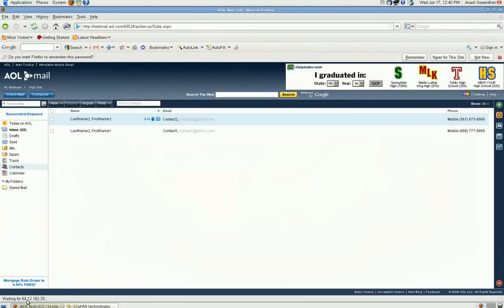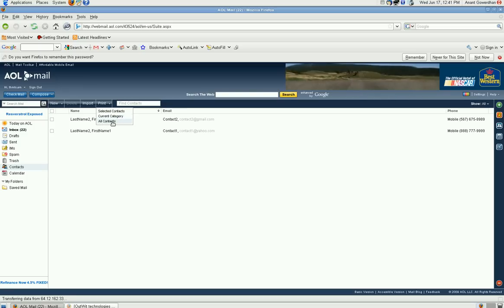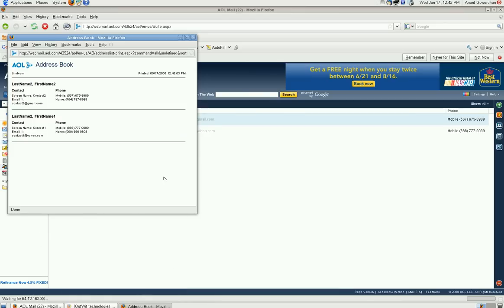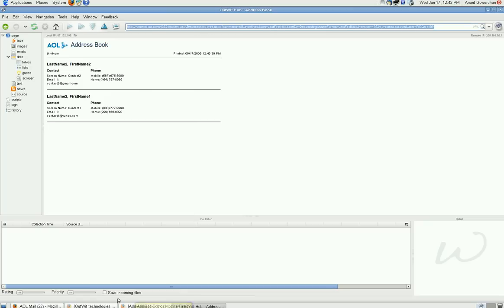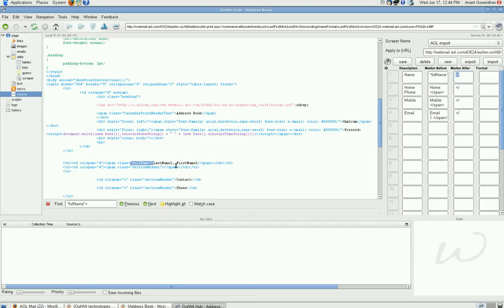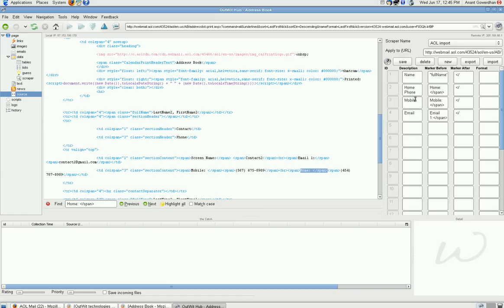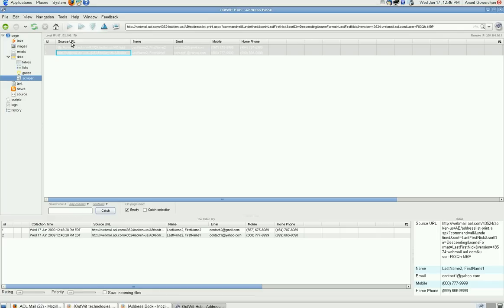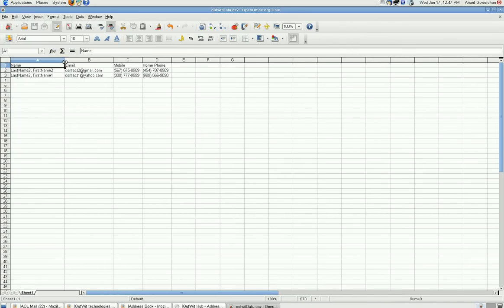How to export AOL contacts in CSV file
AOL doesn't provide built-in way to export AOL contacts. Its a big time pain for those who want to move to another email service (yahoo, gmail ... etc). These email services can import contacts from a CSV file